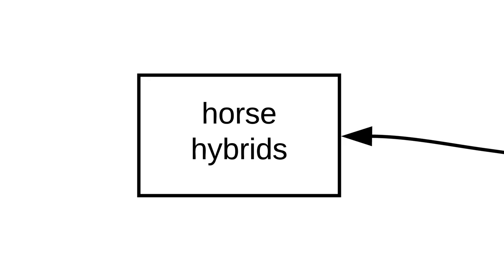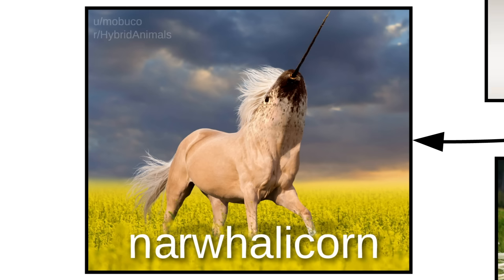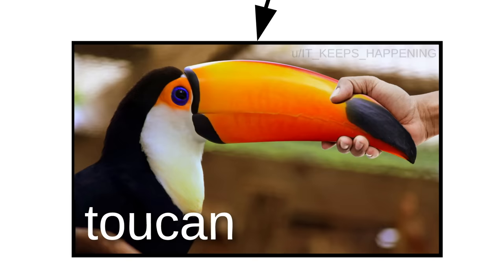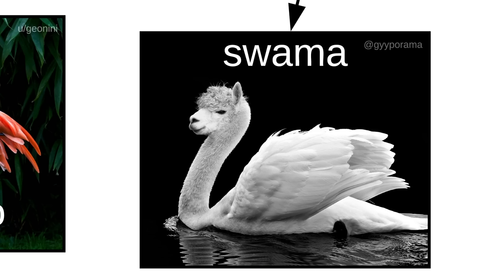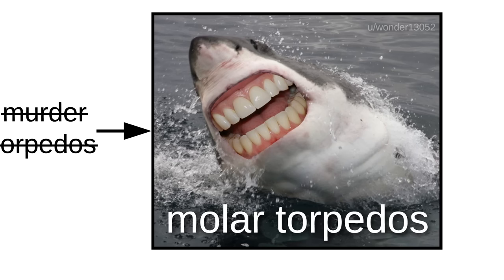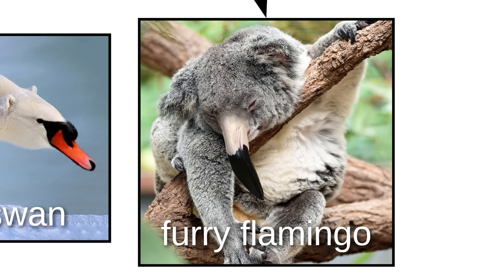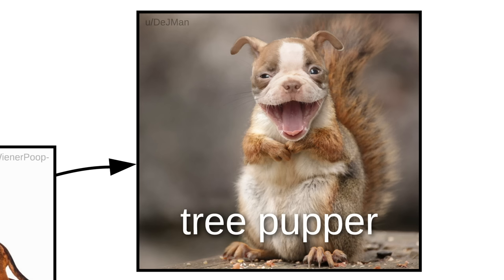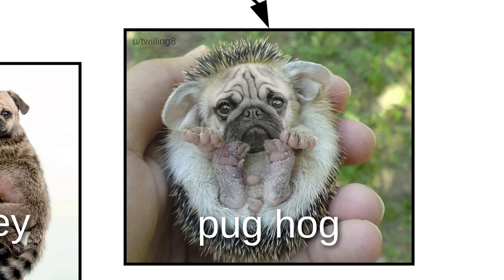Internet Names for Bizarre Hybrid Aninmals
Sometimes doggos, sneks, birbs, and many other critters combine into bizarre hybrid aninmals. There are many internet names for these animals, and Lucidchart is here with another diagram to get you up to speed.

Big thanks to all the contributors who agreed to let me use their images for this video! Please check out their work in the credits below. You can also see more hybrid aninmals on this awesome subreddit

Some hybrids have evolved from horses. Like the wart horse, the chorse, the shorse, the hooman-legged horse, the hippoportamorse, and of course...the narwhalicorn.

Hybrids are very common with birbs. There's the beal, the birboon, and the reptird. There's also the magpale, the snamingo, the swama, and the dowlphin.

There are also many bear hybrids. Like the bearpaca, the beer, and the very snuggable bearbit. Not so snuggable is the crocobear. Bears have also crossed with birbs to bring us bears with beaks. Like the polar swan, furry flamingo, and griz hawk.

Hybrids are also found in doggos. There's the centiweenie, shiba emu, tree pupper, and the snog. There's also the golden retreagle, the lil pugnkey, the pug hog, and the pug bun.

Furry Flamingo - by Lucidchart
Griz Hawk - by Lucidchart
Pug Bun - by Lucidchart